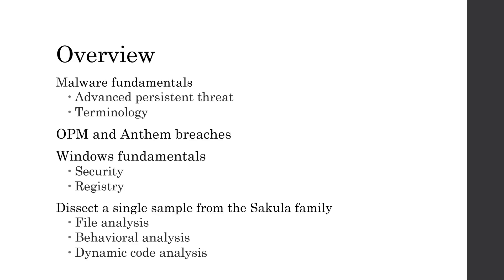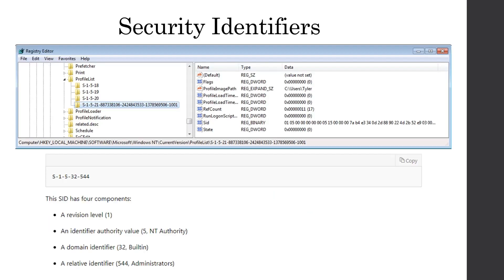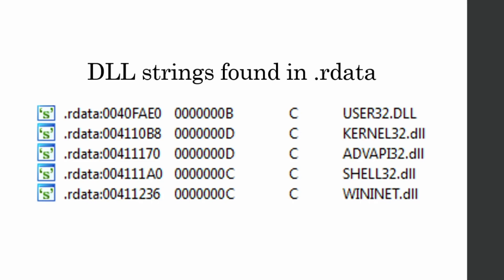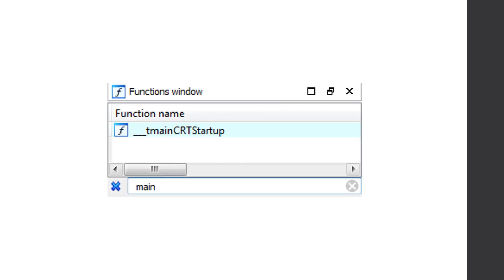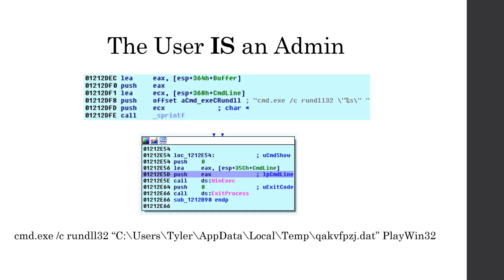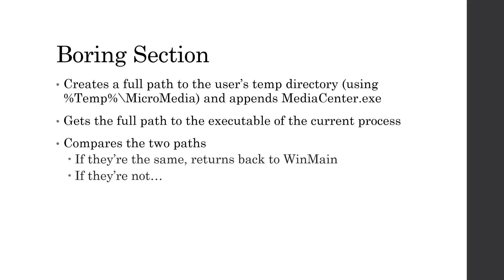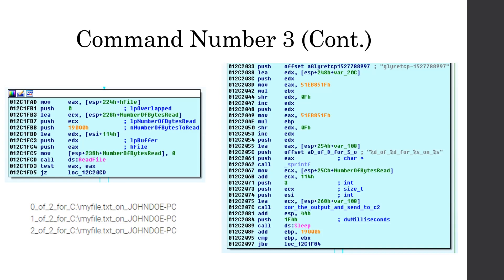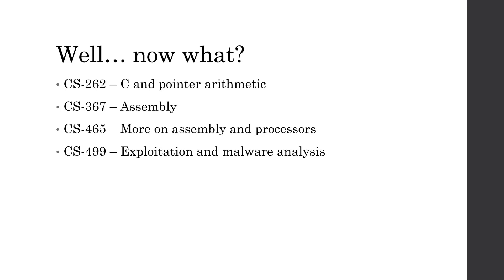Dissecting Sakula Malware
Presented at GMU's Mason Competitive Cyber Club on 9/27/2018.